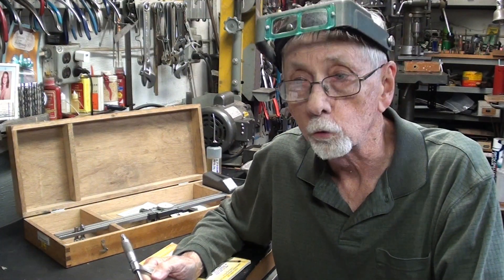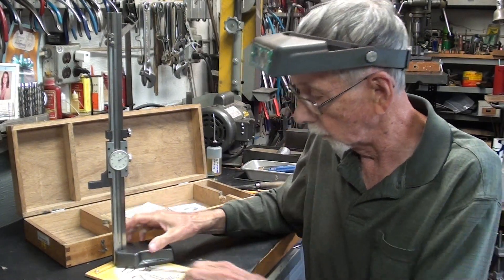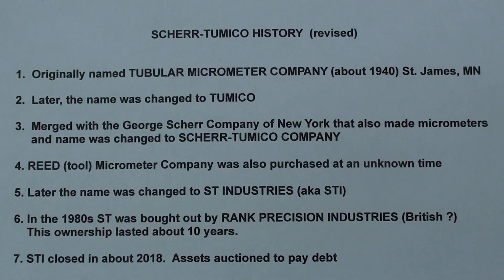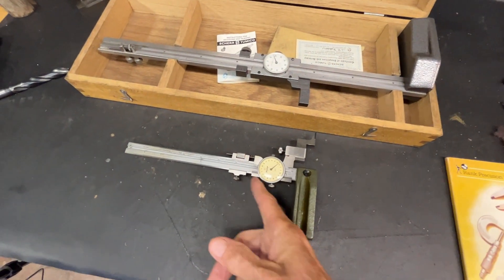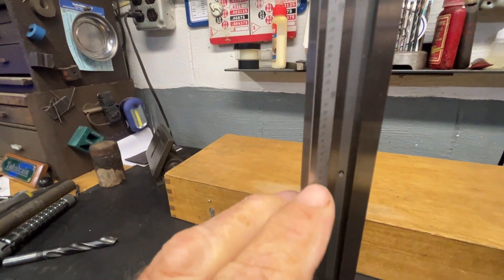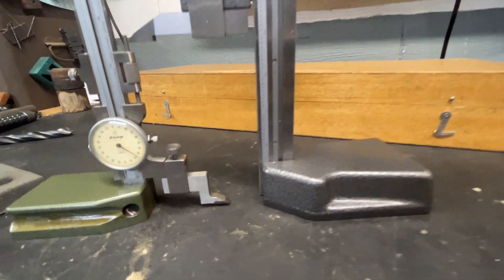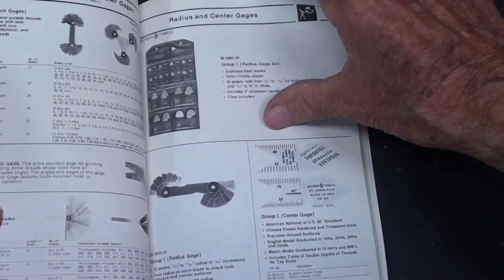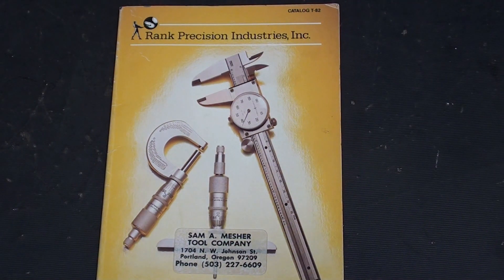SCHERR TUMICO UPDATE CATALOG #897 tubalcain micrometer comparator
WHAT IS SCHERR TUMICO? #776 tubalcain